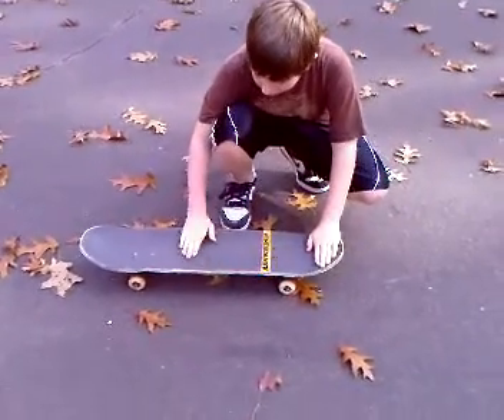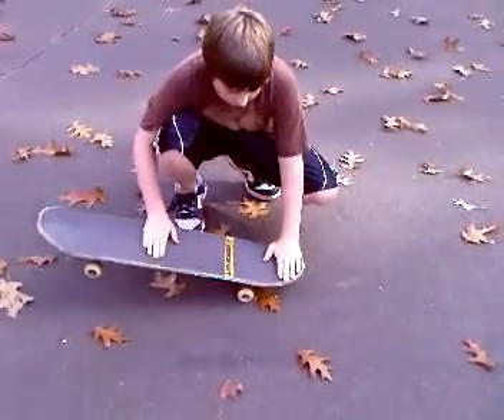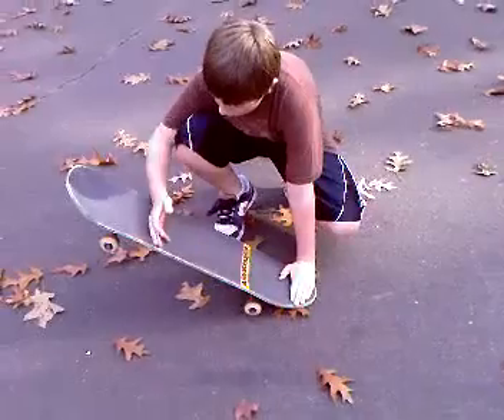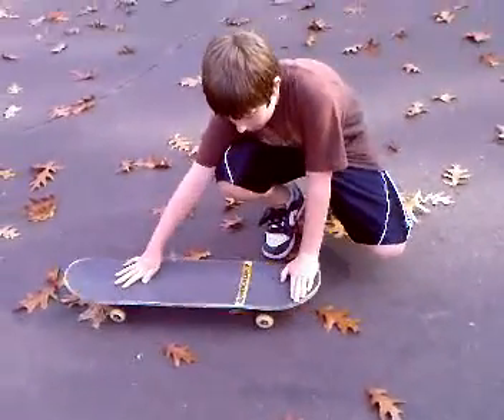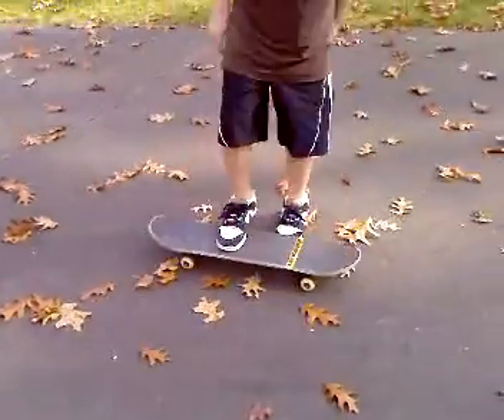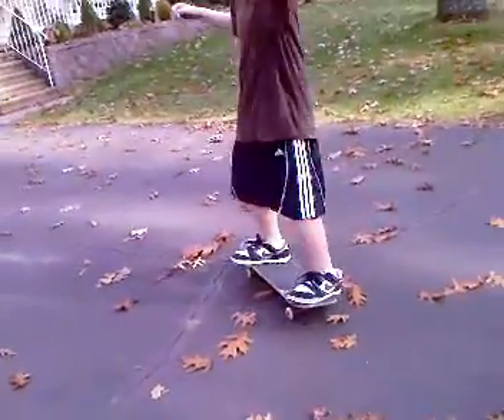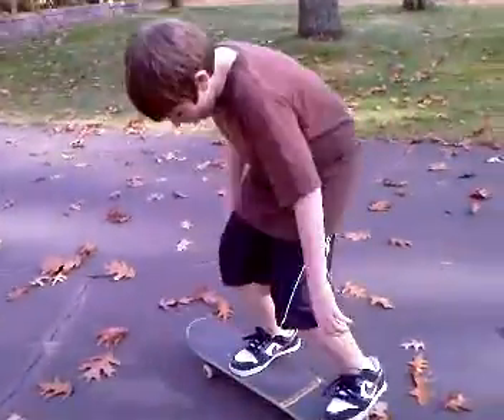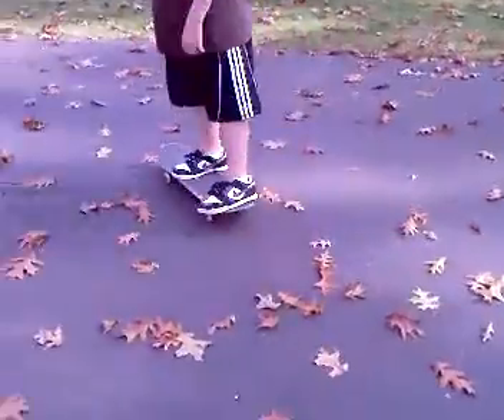How to ollie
How to ollie instructional vid :O)